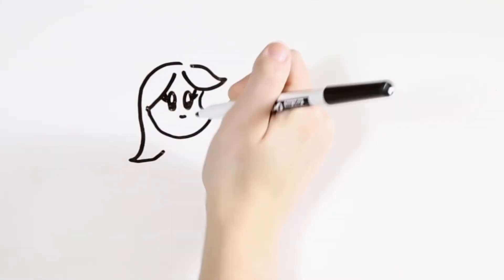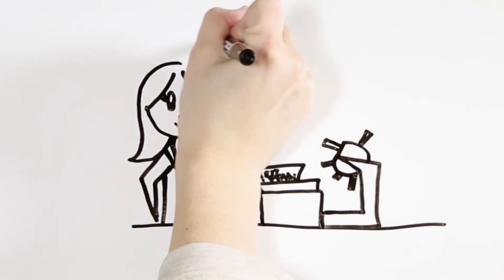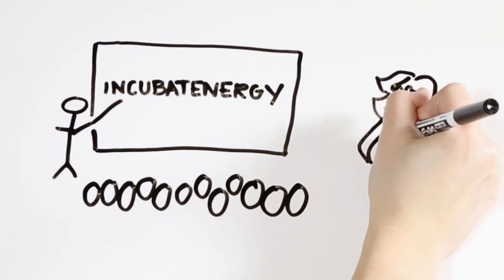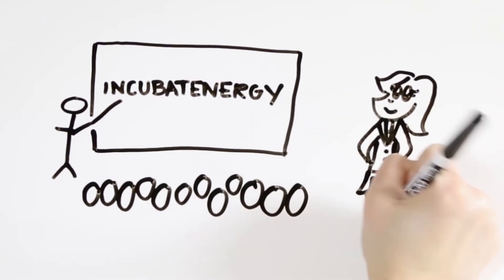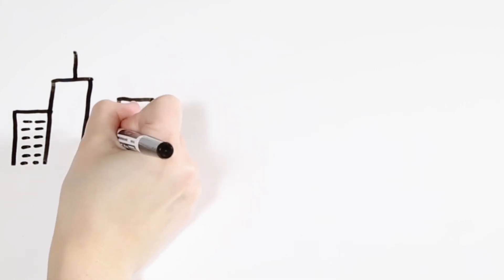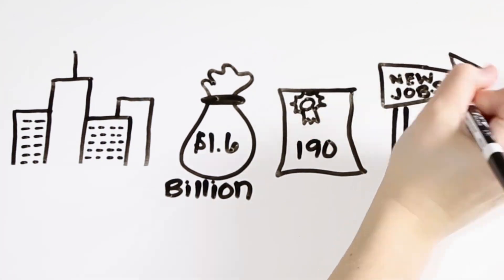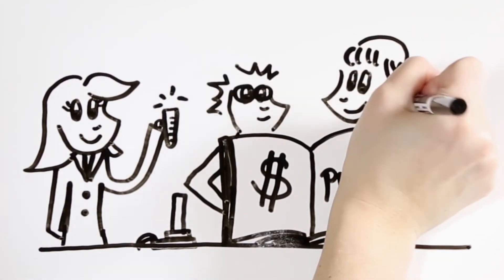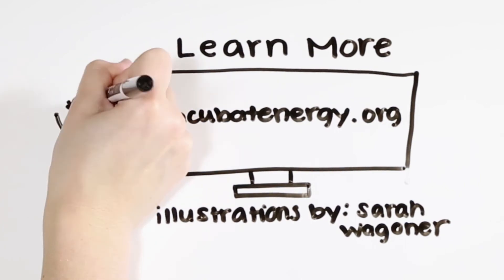How to Turn Big Energy Ideas into Reality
Have a big clean energy idea but don't know where to start? This whiteboard video gets you started and demonstrates how the Energy Department's incubator and accelerator network can help energy innovators succeed.